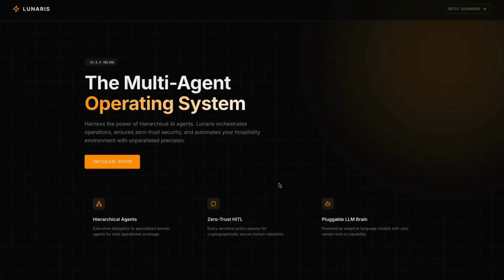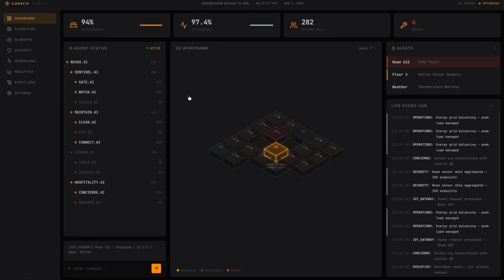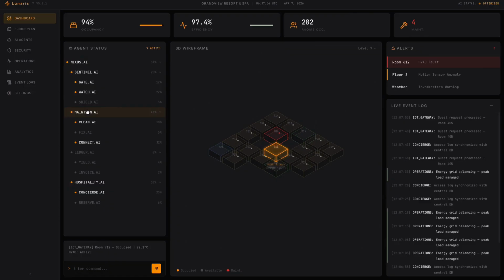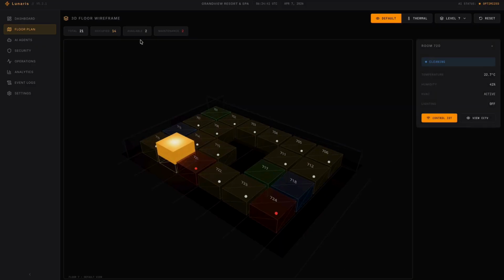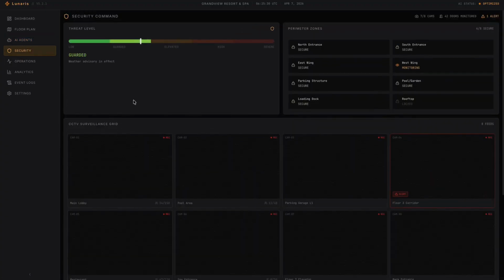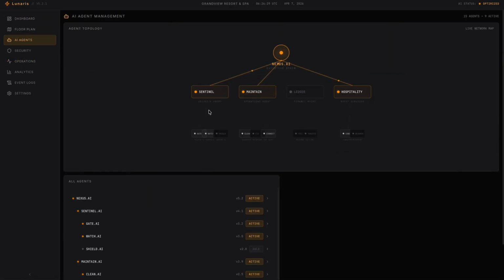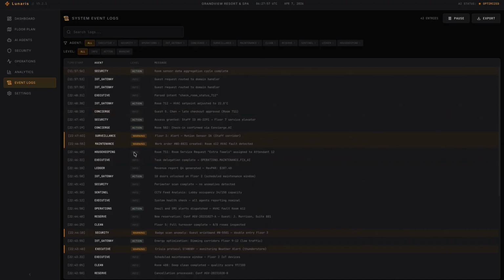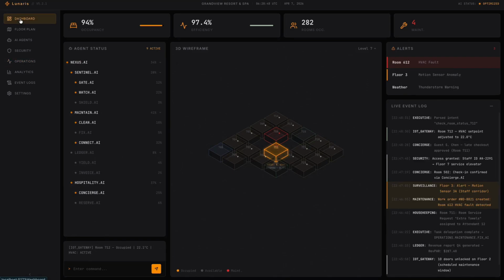Lunaris Demo: Multi-Agent Hotel Automation with Auth0 & OpenClaw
Lunaris is a secure, hierarchical multi-agent system designed to transform modern hospitality operations.

Traditional hotel systems are fragmented, reactive, and lack real-time intelligence. Lunaris introduces a new paradigm — an AI-driven operating system that orchestrates operations through specialized agents while maintaining strict security and human control.

🚀 Key Features
Hierarchical Multi-Agent Architecture
Executive agent decomposes tasks and delegates to domain-specific agents (security, operations, maintenance, concierge)
Secure Execution with Auth0 Token Vault
Every action is authorized using scoped tokens, ensuring zero-trust access control and preventing unauthorized operations
Sovereign AI Execution via OpenClaw
AI reasoning is isolated from execution using a local sandbox, eliminating direct system access and enhancing safety
Human-in-the-Loop (HITL)
Critical actions require approval, ensuring accountability and control
Real-Time Monitoring Dashboard
Live agent activity, alerts, and operational insights in a unified interface
User input or system event is received
Executive agent (powered by Claude) interprets intent
Tasks are delegated to domain-specific agents
OpenClaw processes execution in a secure sandbox
Auth0 Token Vault issues scoped access tokens
Backend executes actions via secure APIs
Critical actions trigger human approval workflows
🔐 Security First Design

Lunaris follows a zero-trust architecture:

No agent has direct API access
All actions require scoped authorization
Token-based execution ensures strict permission boundaries
🏨 Use Cases
Automated emergency response (fire, security alerts)
Smart maintenance and predictive issue detection
Guest service automation and concierge workflows
Real-time operational monitoring for hotel chains
🛠️ Tech Stack
FastAPI (Backend)
React + Vite (Frontend)
Auth0 Token Vault (Authentication & Authorization)
OpenClaw (Secure AI execution layer)
Claude (Reasoning and task planning)
🎯 Built For

Authorized to Act Hackathon
Exploring secure, autonomous AI agents in real-world systems

🌐 Live Demo

📂 Repository